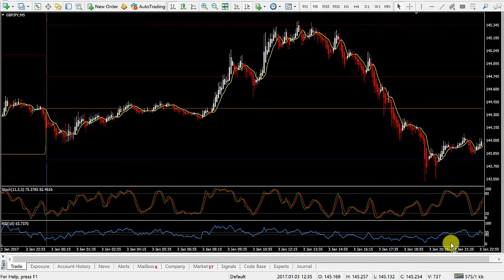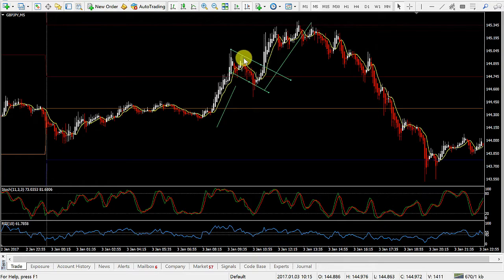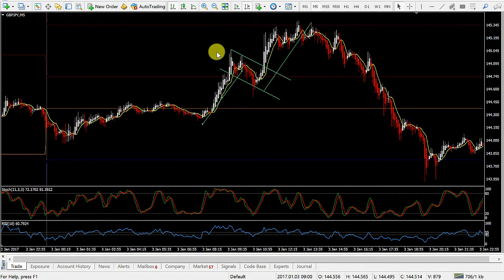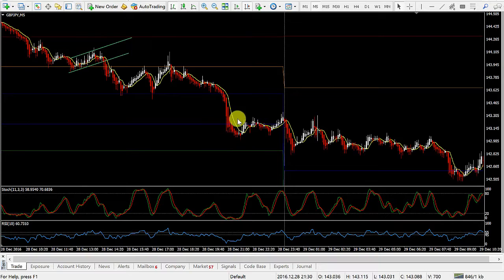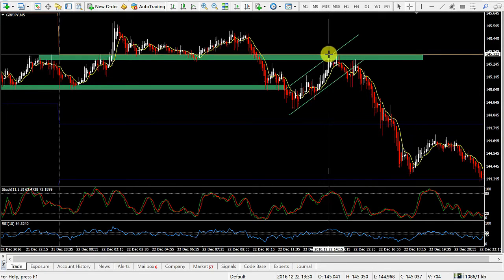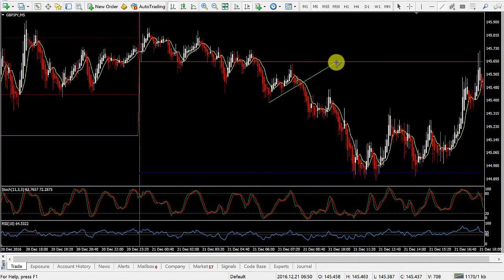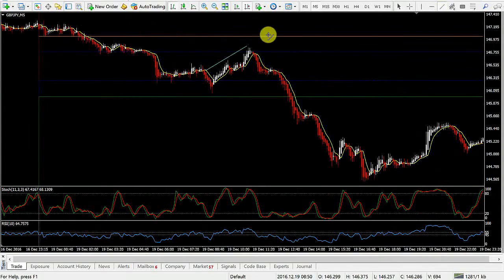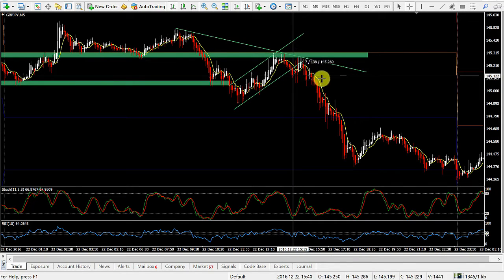Day Finance Ltd - Flags Patterns, Breakout Trades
Essentially Breakout Trades, These Require A Lot Of Patience